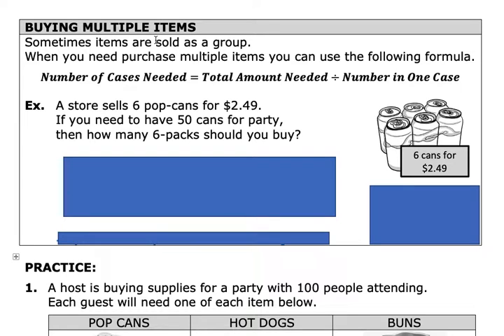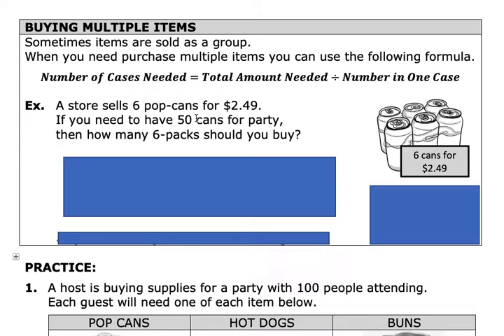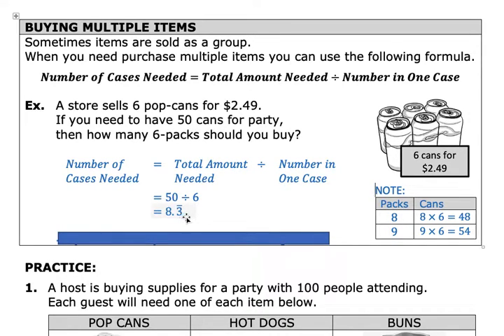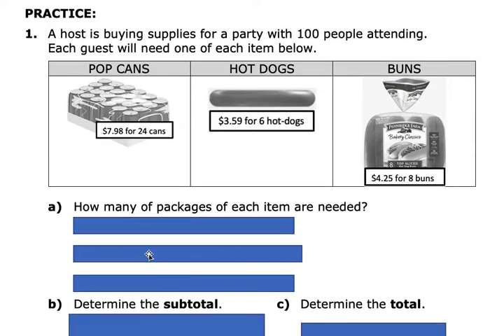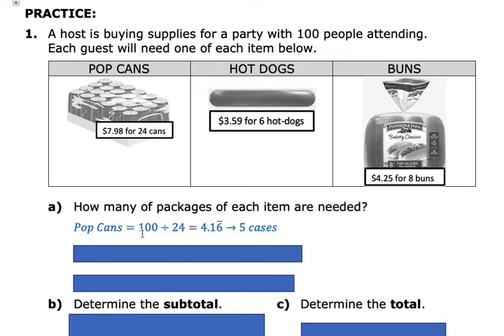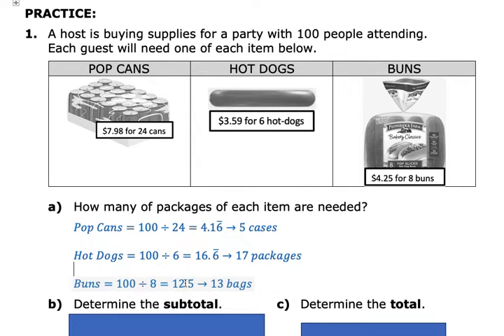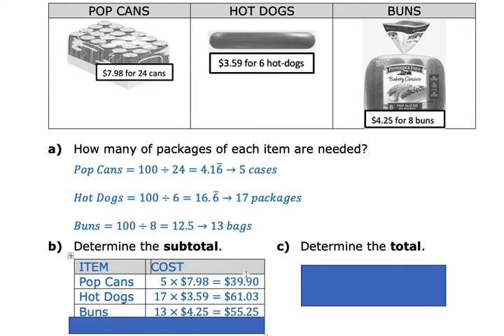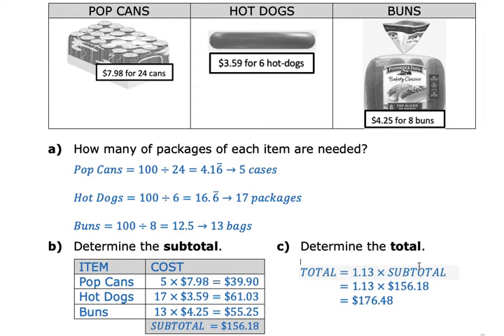Buying Multiple Items - VIDEO